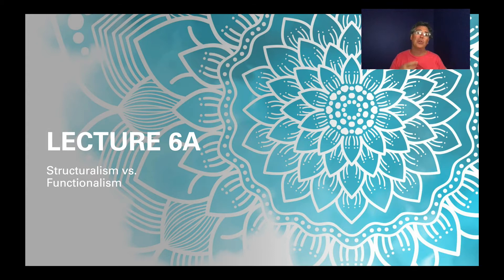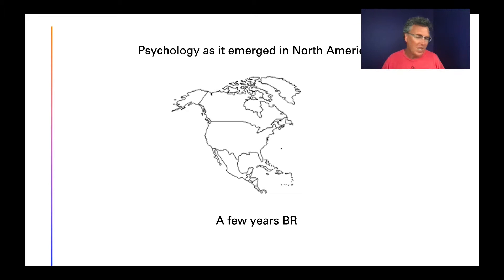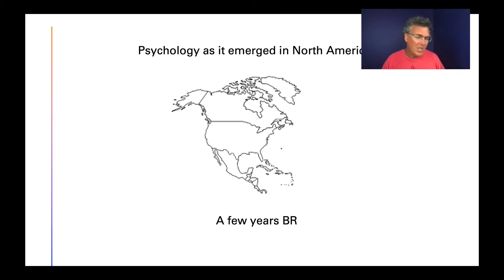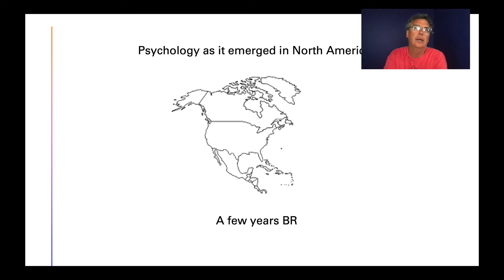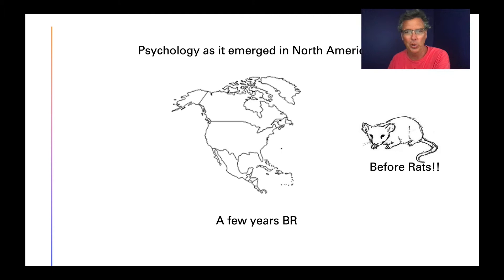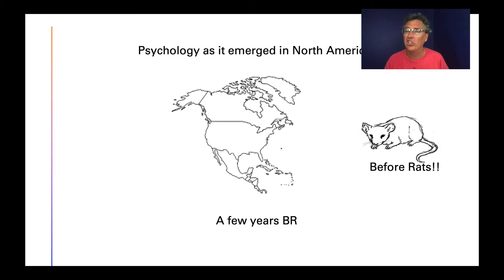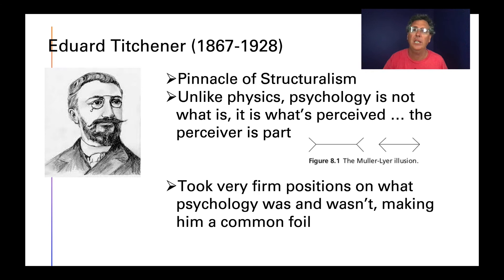Module 6A - Functionalism as a reaction to structuralism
This video begins Chapter 8.  You will learn a lot about Titchener and his clear definition of what he thought psychology was about.  In so doing he defined a structuralist perspective on what should and should not count as psychology.  Many disagreed with his strict definition and countered with a more vague but very powerful functionalist approach.